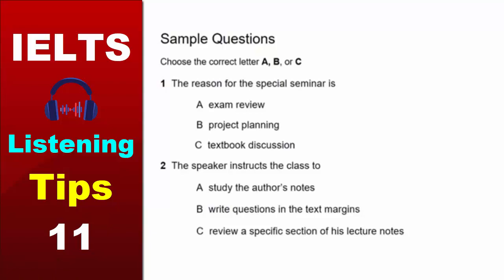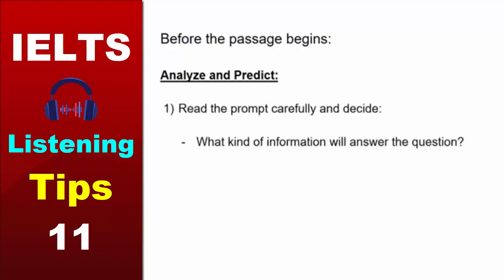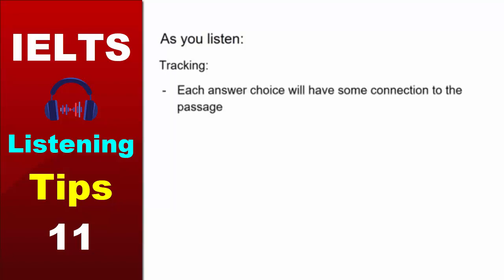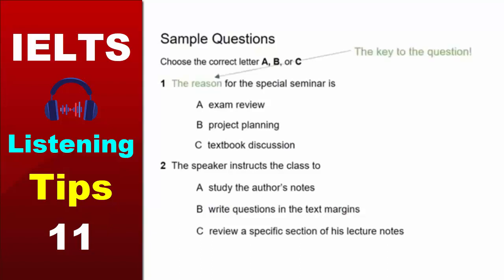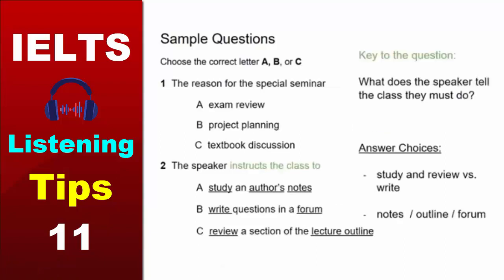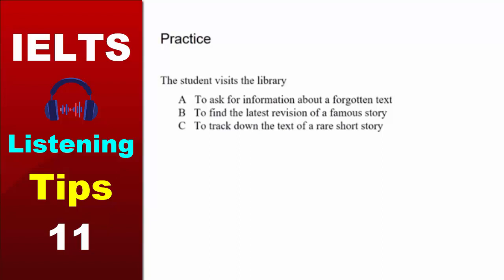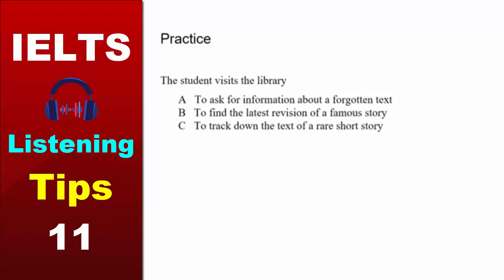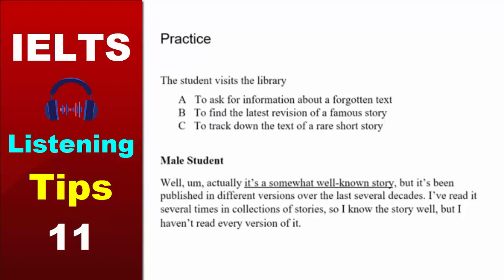IELTS Listening Multiple Choice Question Tips and Tricks | Band 9 Tips